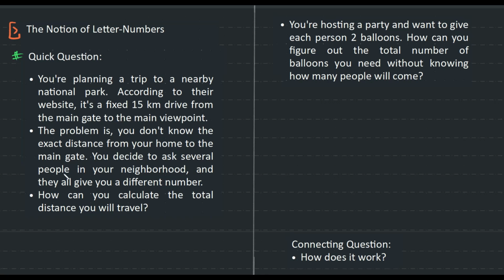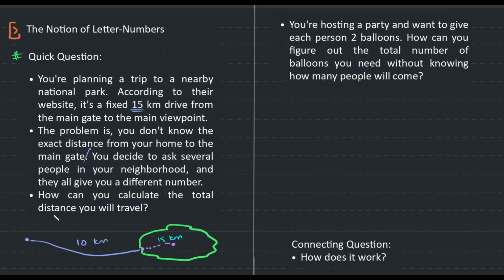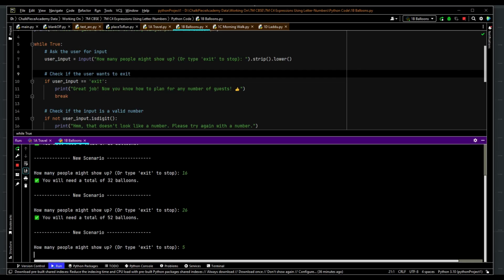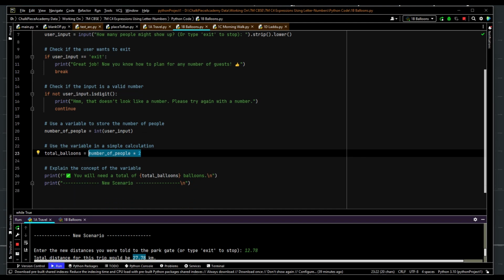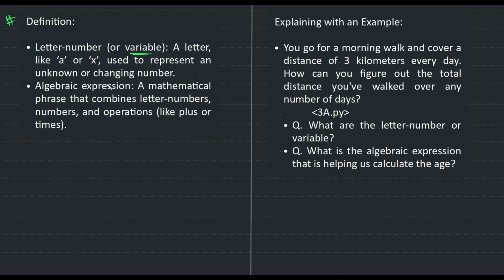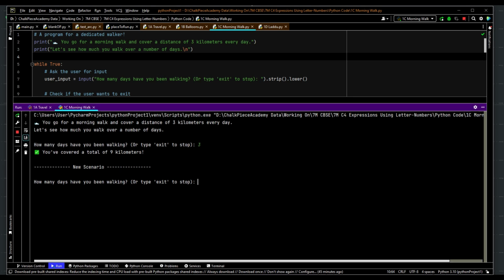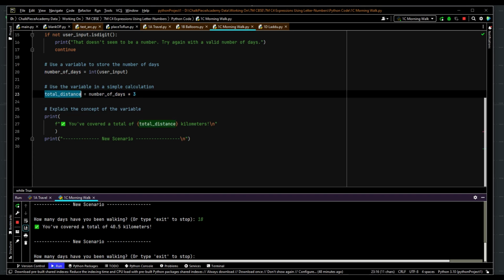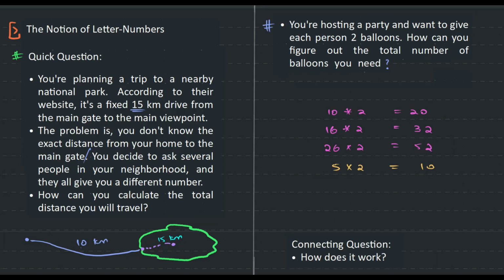01 F1 A1